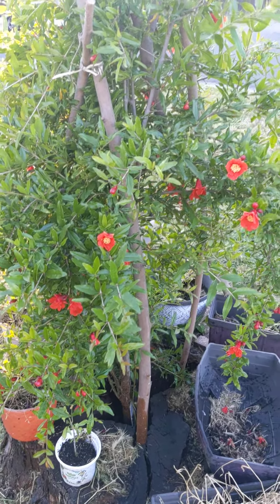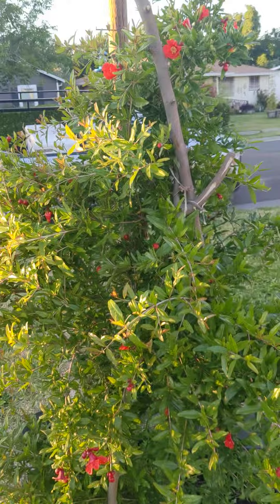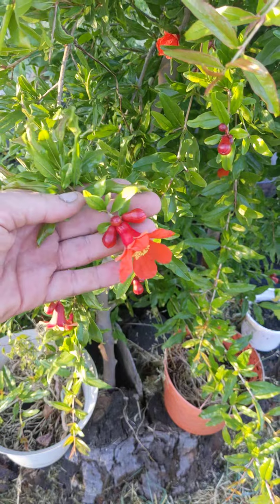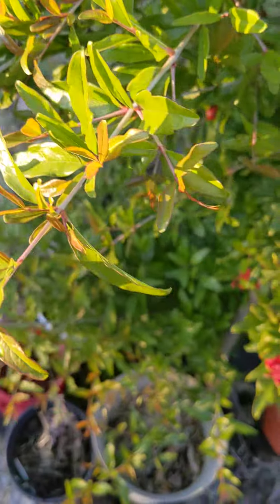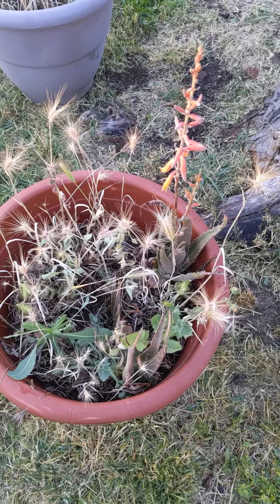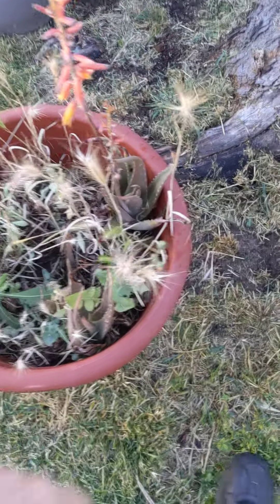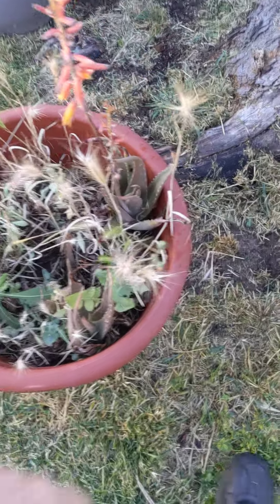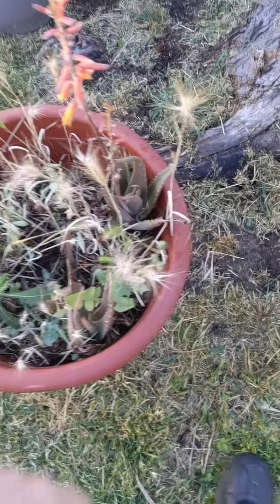Pomegranate tree, flowers and random things.